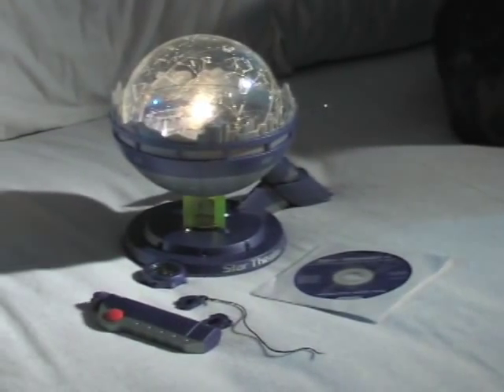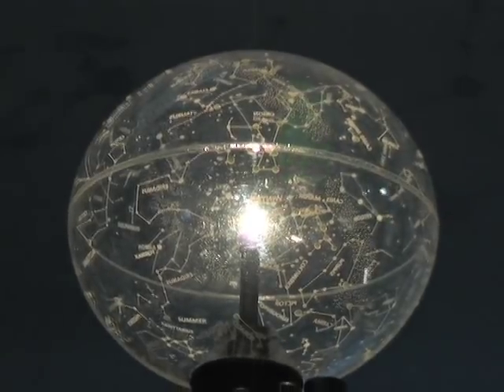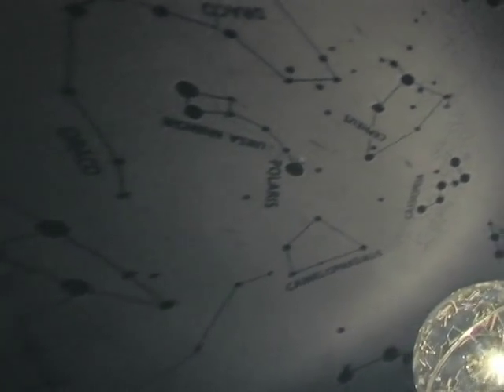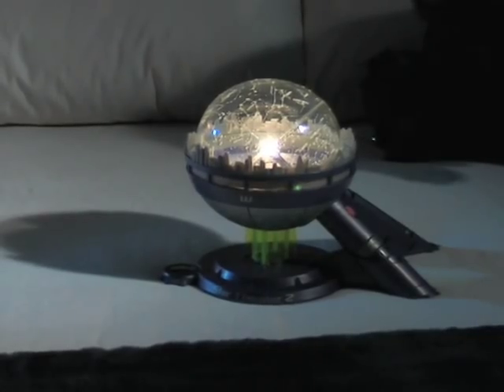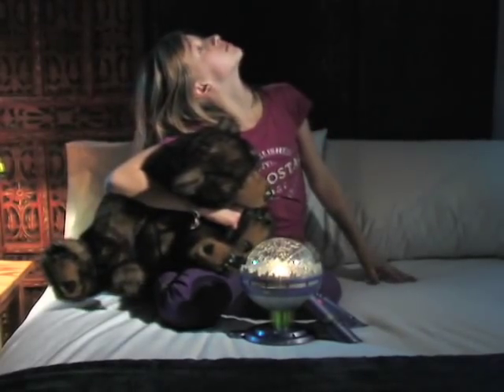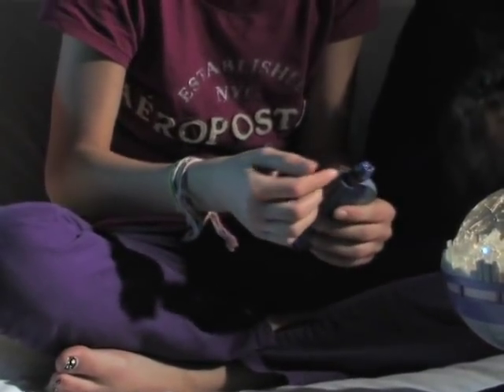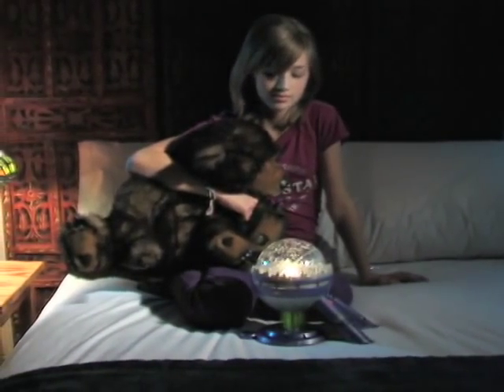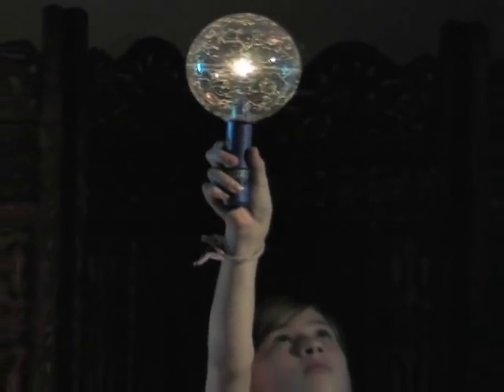Uncle Milton Star Theatre 2 Illuminated Planetarium Set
Budding astronomers of all ages will find delight and inspiration in this dazzling gift. Far from being an ordinary toy, it can be calibrated for time, date and season, then will project a precisely accurate model of the current night sky onto the walls and ceiling of any room! An included audio CD offers an exciting guided audio tour of the heavens, providing entertaining scientific information.